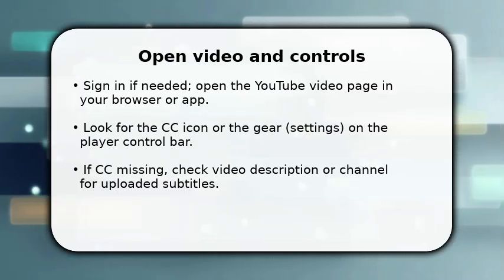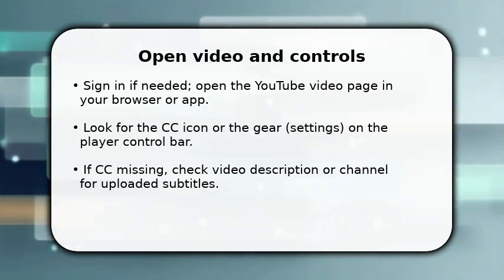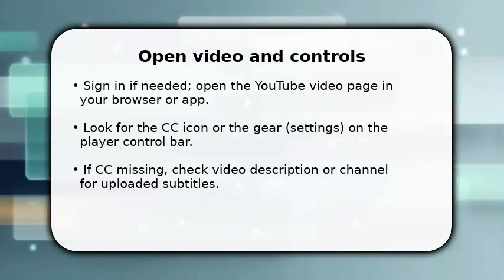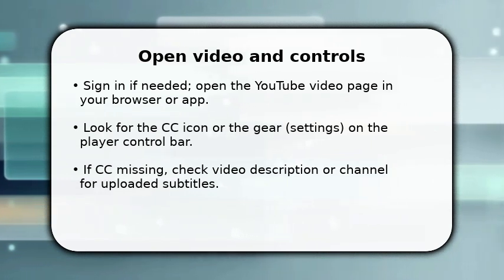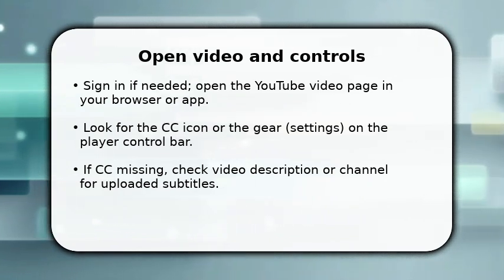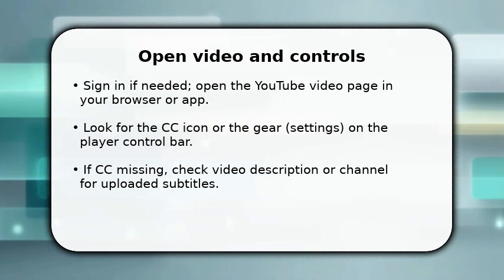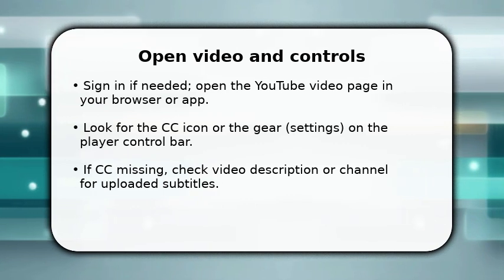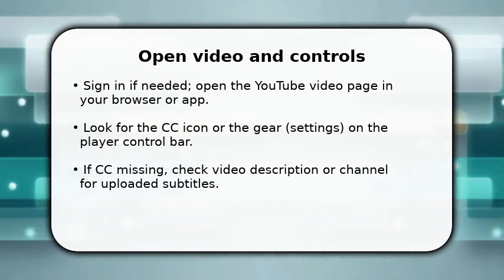How to See Youtube Captions - Step by Step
How to See Youtube Captions - Step by Step | 🔒 Surfshark VPN Deal — Stay private and secure. $1.99/mo + 3 Months Free ▸

Learn the essential steps to view YouTube captions on your device. This guide simplifies turning subtitles into an interactive learning tool, enhancing accessibility and comprehension for all users.

YouTube Captions, How To Watch Subtitles, Accessible Video Content, Subtitle Settings On YouTube, Caption Display Tutorial, Video Accessibility Features, Using Closed Captions, Improve Understanding With Audio Descriptions, Turning Off Speakers For Silent Mode, Step-by-step Guide To Subtitles